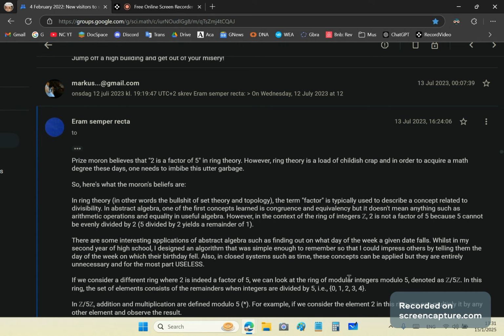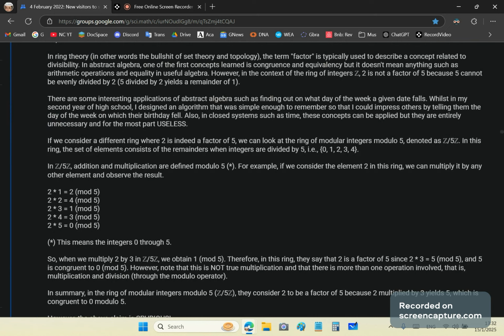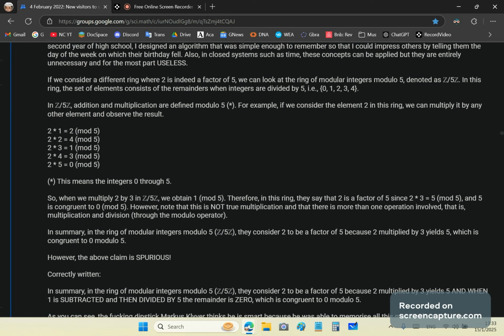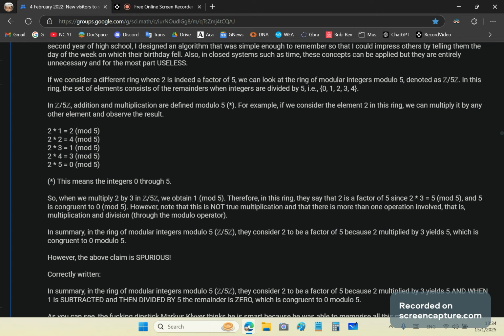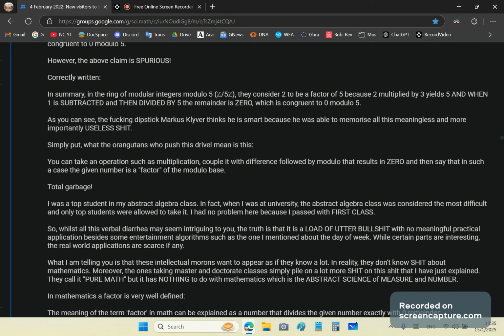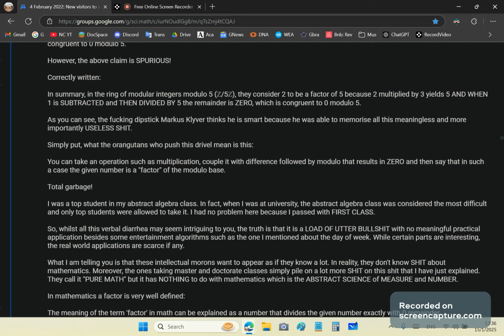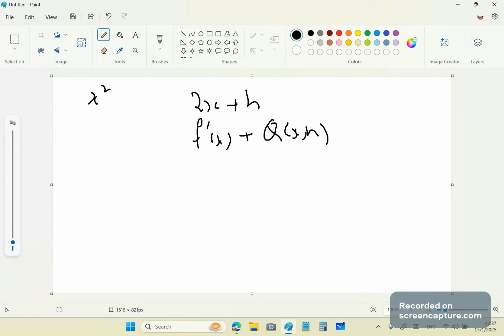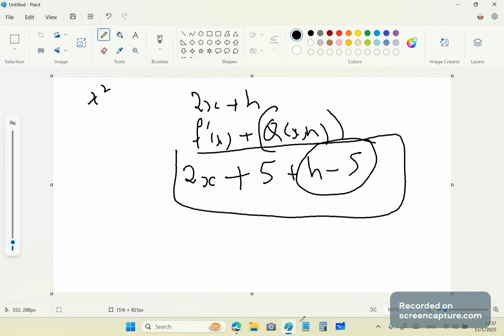Beware the drivel of mainstream math academics! Neither set theory nor group theory is mathematics!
Link to where I school Markus Klyver and his fellow idiots in the mainstream: